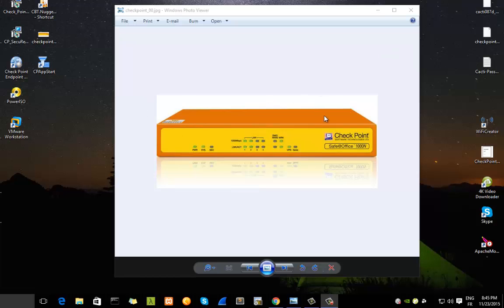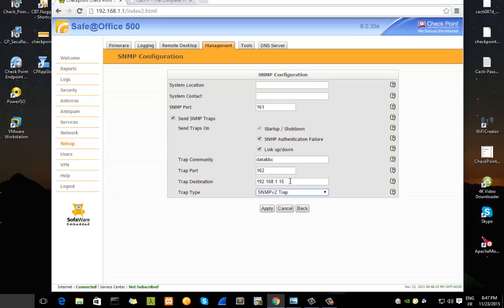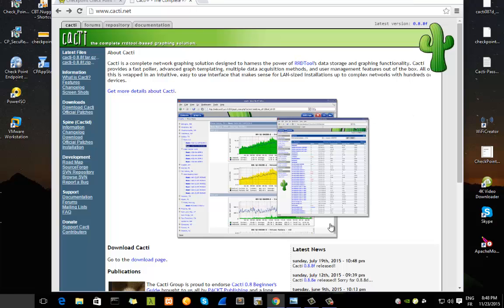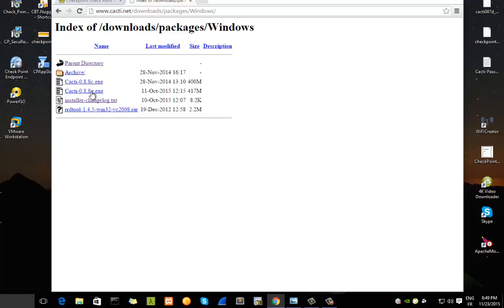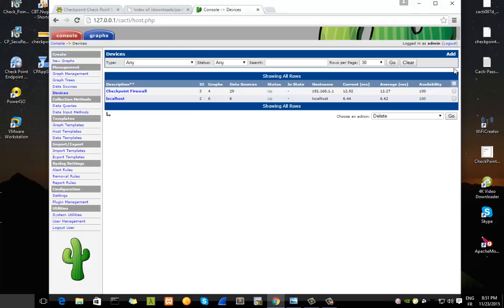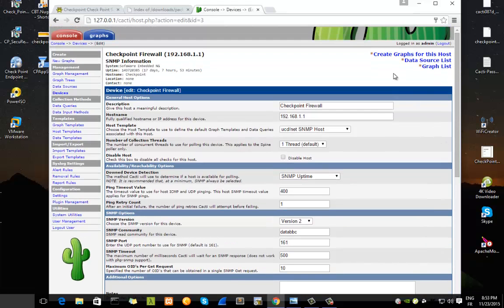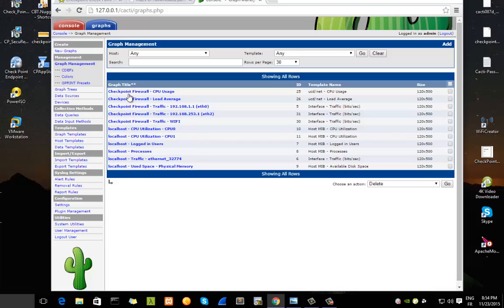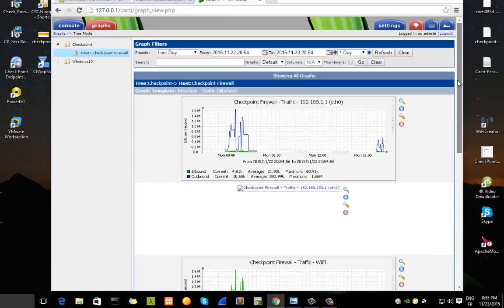Check Point Safe@Office Firewall- Monitoring using CACTI & SNMP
This tutorial explains how to use CACTI and configure SNMP to monitor your Checkpoint Firewall.
The Check Point Safe@Office 500 appliance is a unified threat management (UTM)
appliance that enables secure high-speed Internet access from the office.
The Safe@Office appliance also allows sharing your Internet connection among several
PCs or other network devices, enabling advanced office networking including Antivirus, Web Filtering, reporting, VPN management, and Dynamic DNS.